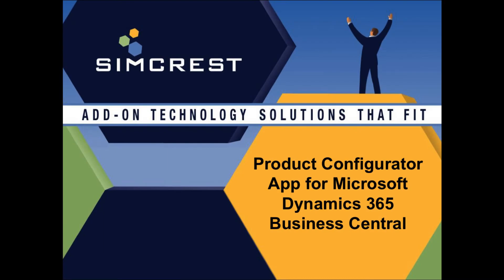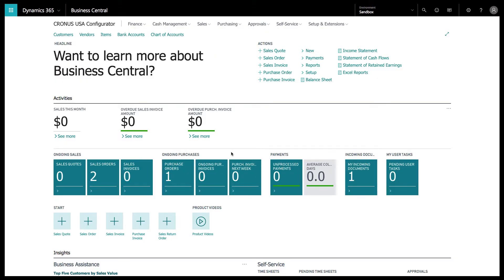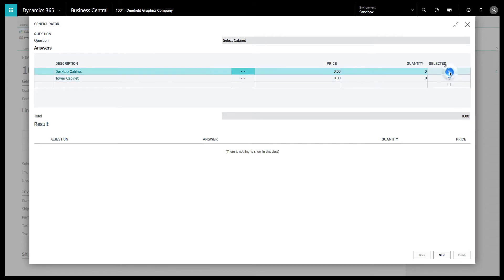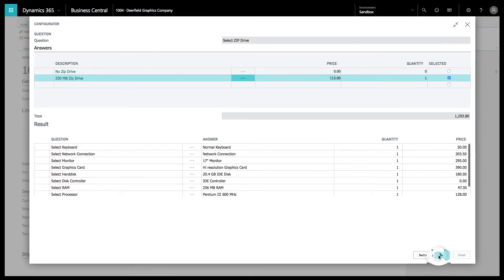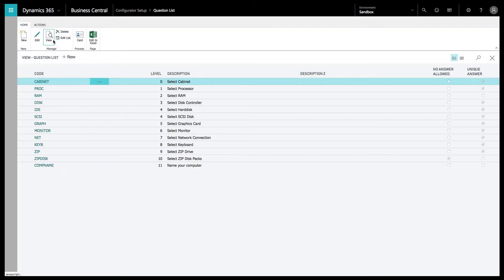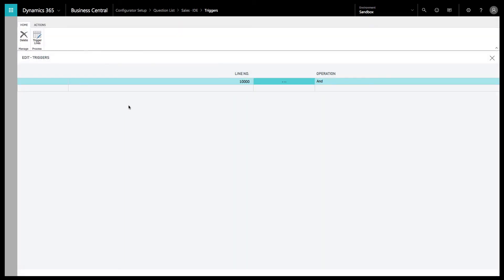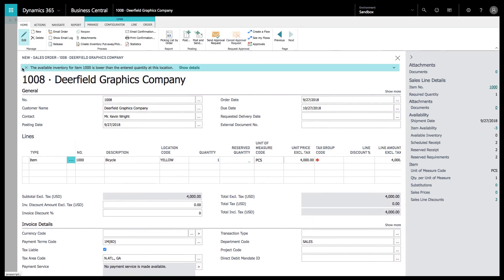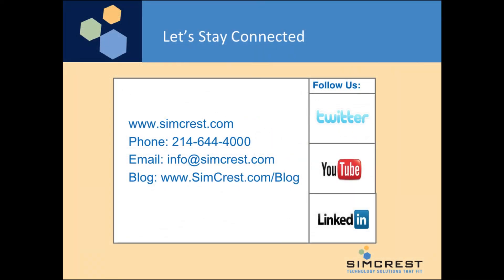SimCrest Product Configurator for Microsoft Dynamics 365 Business Central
Check out the new video of our newest App in the Microsoft AppSource, the SimCrest Product Configurator Extension/App!  Made for Microsoft Dynamics 365 Business Central (and the On Premise), the Configurator helps your sales team upsell and more importantly, create the proper products!

The Product Configurator is simple to use and saves you a lot of time.

Are your sales people spending hours building custom orders? Are custom orders difficult to proof for issues or error prone? Do you need to make sure the correct components and routings go into production orders?

Building custom sales or production orders can be very time consuming. Errors are often preventing fulfillment of orders or causing issues in production and the cost of correcting the errors can be staggering.

The Product Configurator helps your employees building custom sales and production orders by using easy to follow questionnaires ensuring orders are complete and validated once the configuration is finished.

There are two Configurators available.

Sales Configurator

The Sales Configurator will guide the user through a questionnaire and allow the user to see the configuration during the entire process. Upon completion, the sales document is populated with lines making up the configuration.

Production Configurator

The Production Configurator will guide the user through a questionnaire and allow the user to see the configuration during the entire process. It will create a production order from a line in the sales order. There are several choices when creating the production order (planned, firm-planned or released). It is possible to create production orders from each line in the sales order. Assembly bill of materials are also supported if production orders are not needed for certain configurations.

Features:

Save time and ensure custom sales and production orders are created correctly.

Follow questionnaires to configure complex product configurations with ease.

Have full overview of the configuration during the entire process.
Works with sales orders, production orders and assembly bill of materials.